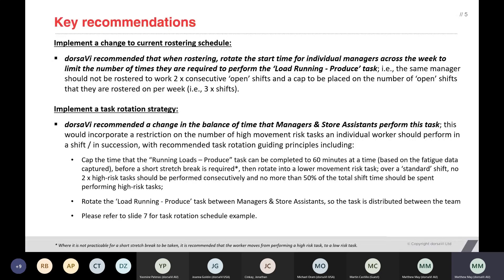Wearable Sensor Technology Action items